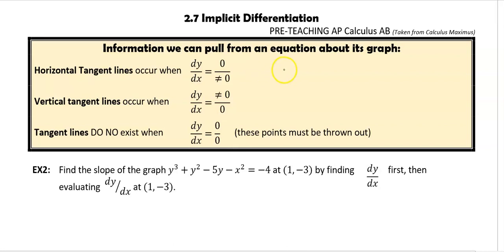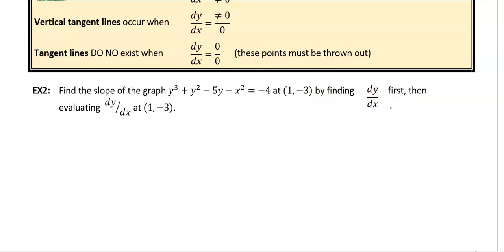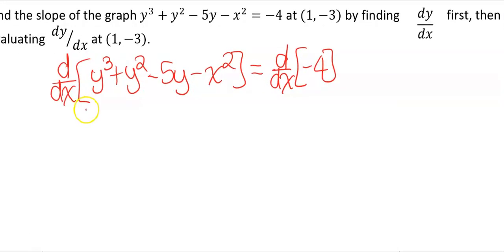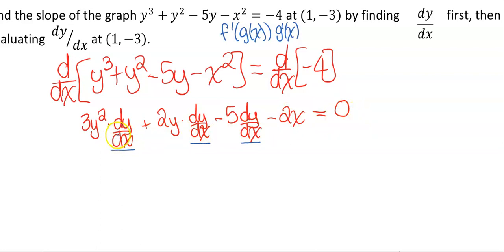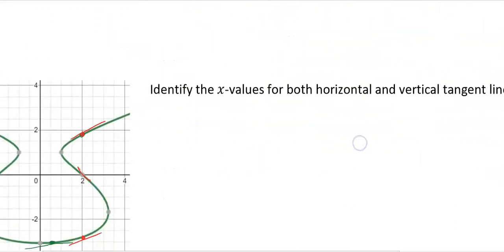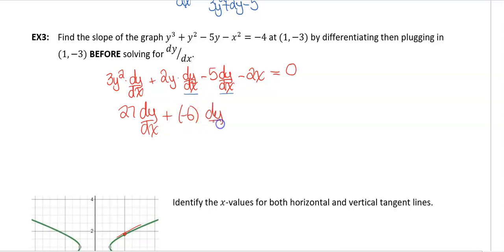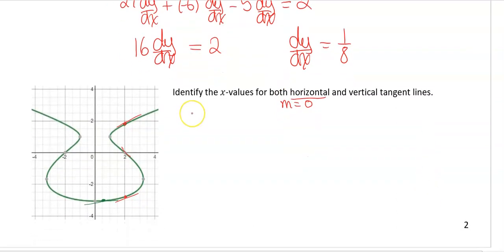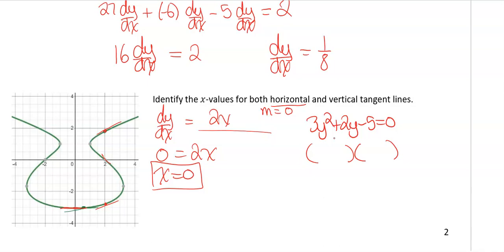2.7 Ex3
Implicit Differentiation